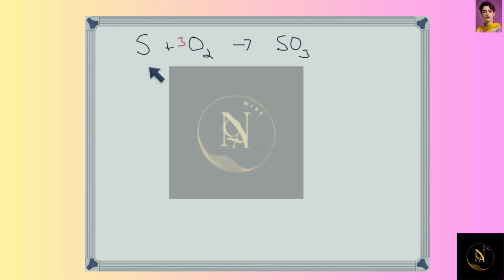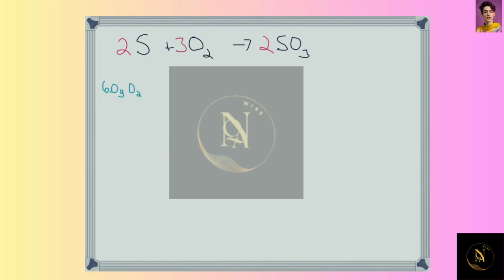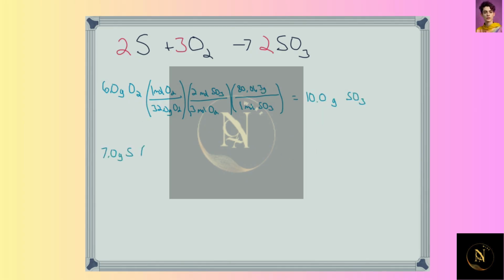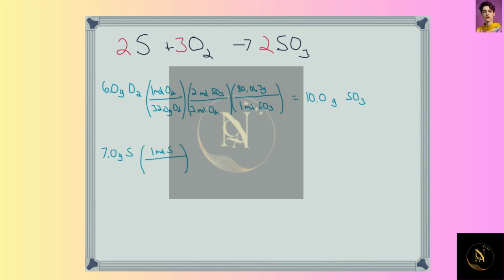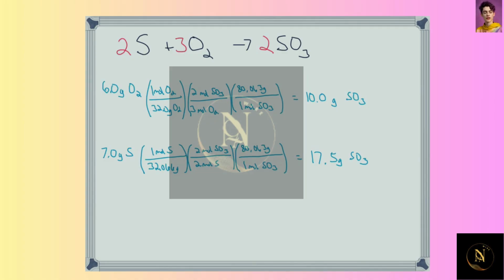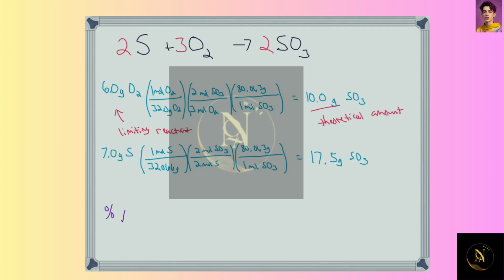Sulfur and Oxygen react to produce sulfur trioxide In a particular experiment 7 9 grams of SO3 are